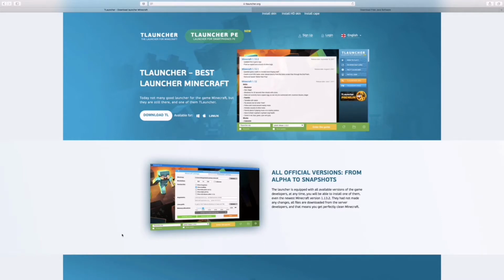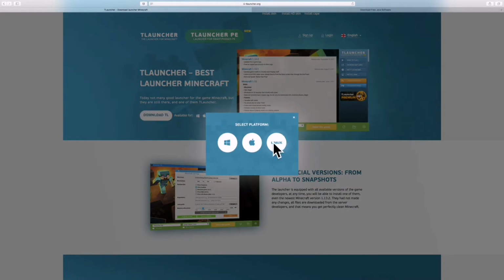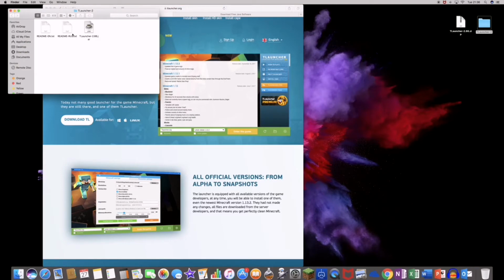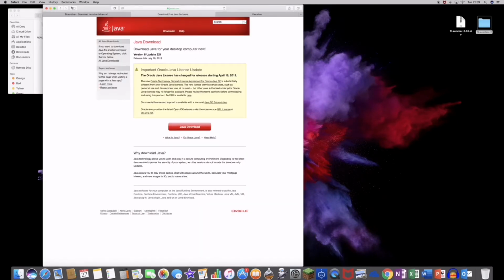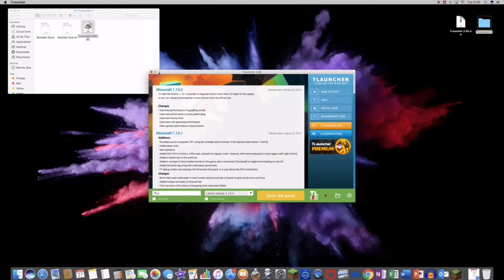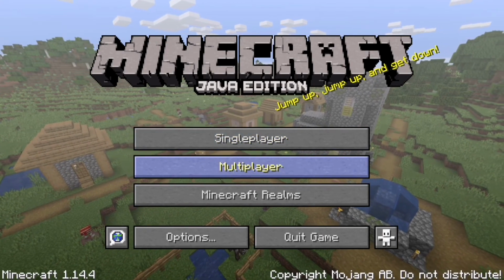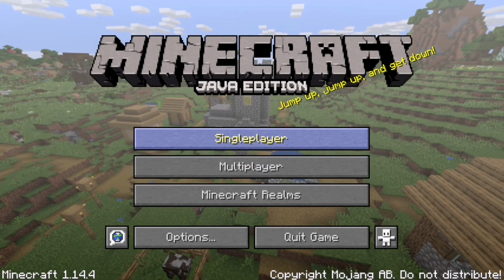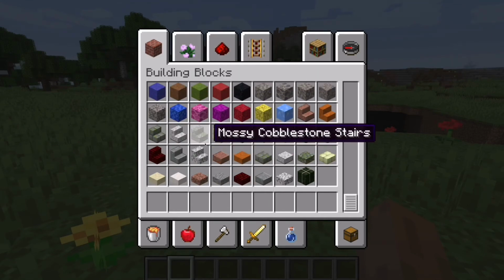TUTORIAL | HOW TO GET MINECRAFT FOR FREE! (2020)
Hey what's up guys it's RSN back, teaching you how to get Minecraft Java Edition for free on MAC, PC and LiNUX! Thanks for sticking with me and supporting me through the many months even though I stopped uploading. I am trying to change that and am trying to upload more frequently ;)
Lets try hit 10 likes.

Tags( ignore): Diamond Gaming,how,to,download,get,minecraft,full version,multiplayer,with multiplayer,for free,how to get minecraft full version with multiplayer,how to download minecraft,free,minecraft download,how to download minecraft for free,minecraft full version,download minecraft full version,minecraft free,how to download minecraft for free 2019,how to get minecraft full version 2019,how to get minecraft for free,with skins, No demo version, New method, Pc, Mac, Linux, How to, Under 5 minute tutorials,
tutorials, Free.